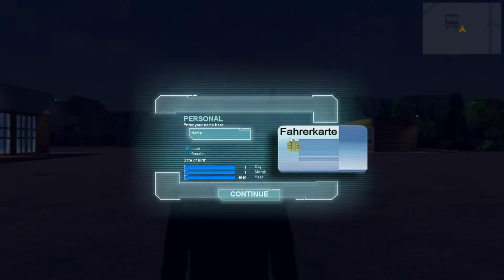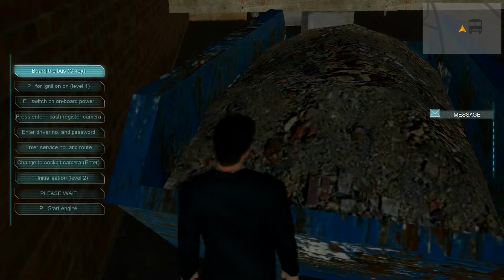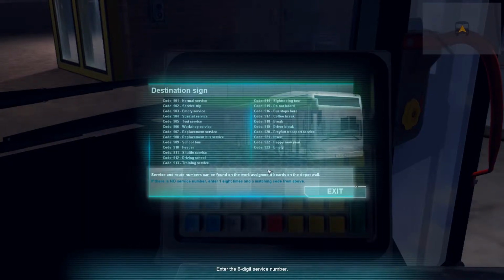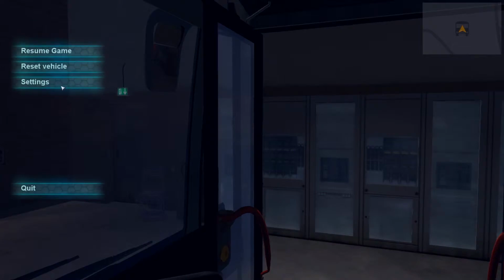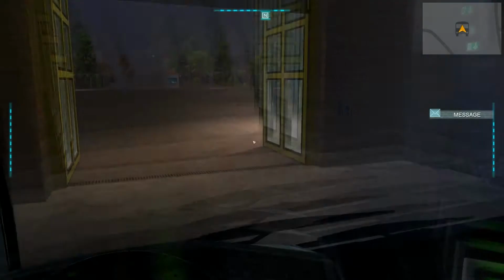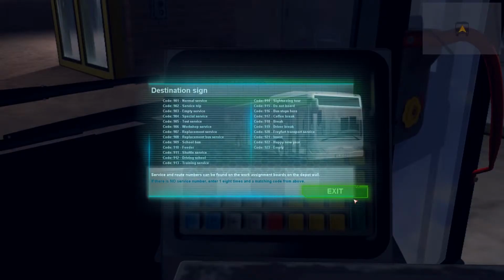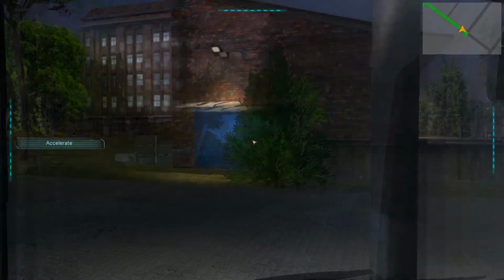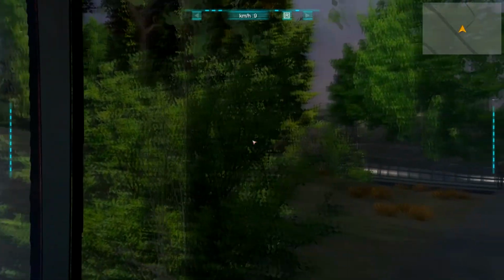Bus Simulator 2012 - Bald Plays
I debated the wisdom of doing this. I now regret it a lot. This is Bus Simulator 2012, the game that has very nearly sent me spiralling into a mental breakdown.